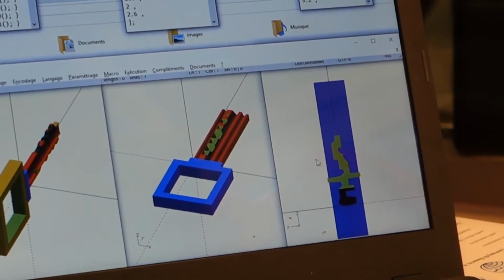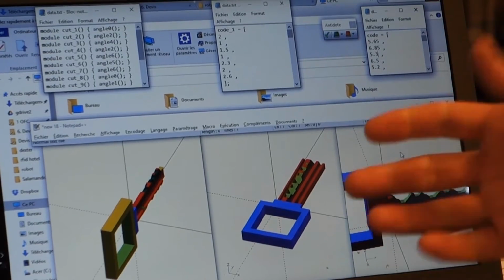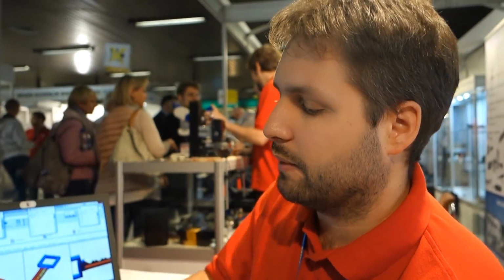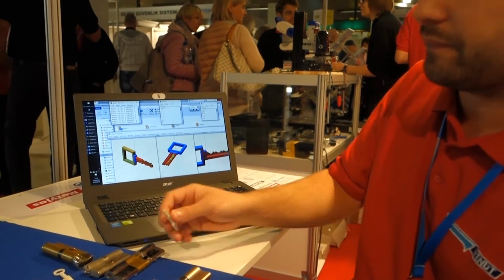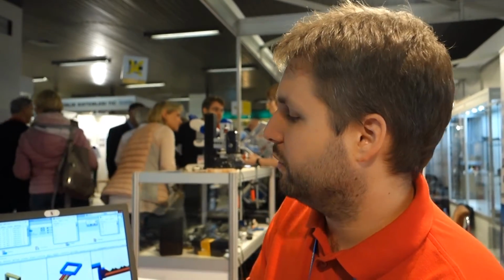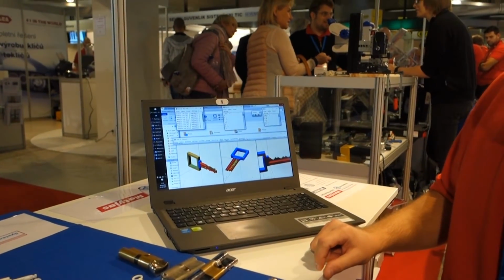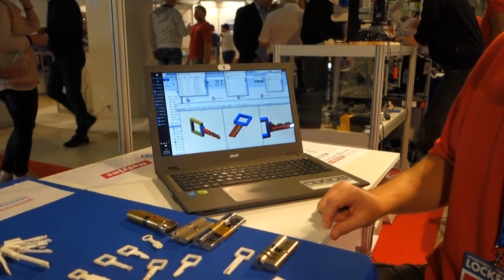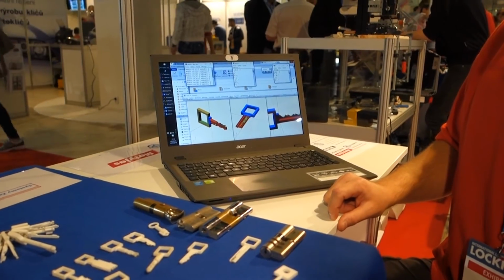OFC 3D SOFTWARE FOR LAW ENFORCEMENT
Software has been developed by OFC, a Lockmasters Group company in France, to generate keys from a photograph of a keyway of a lock by 3D printing. The program is only available to law enforcement agencies according to Alexandre Triffault, President of the company and author of the program. The capability allows the generation of virtually all mechanical keys, even for high security locks.

Wathc the demonstration with Marc Weber Tobias at the Czech LockFest 2016 in Karlovy Vary, Czech Republic, and read the accompanying article on Forbes.com. Mark Swistak